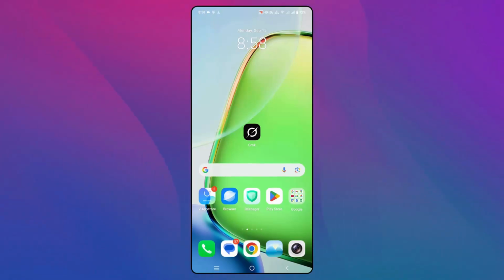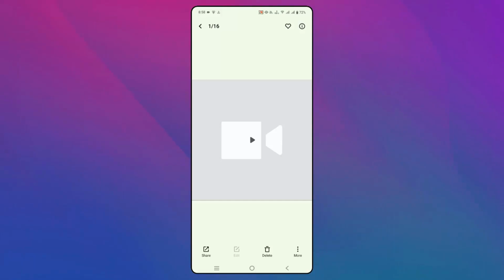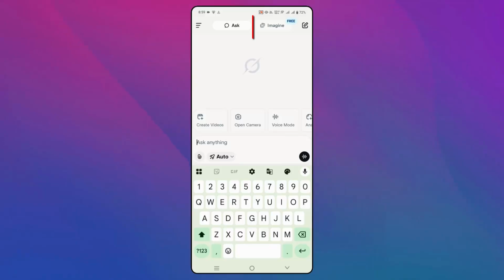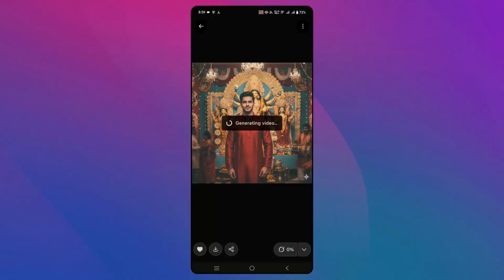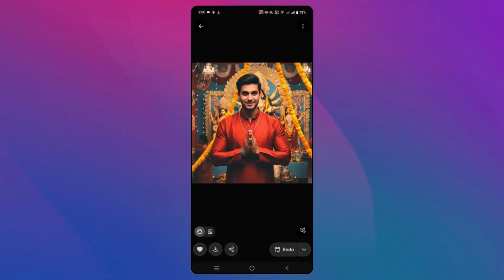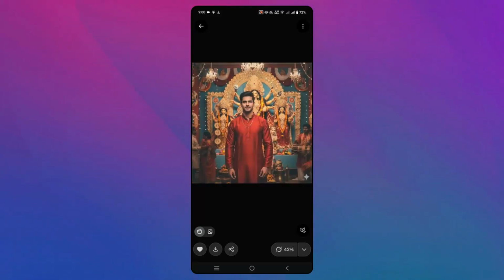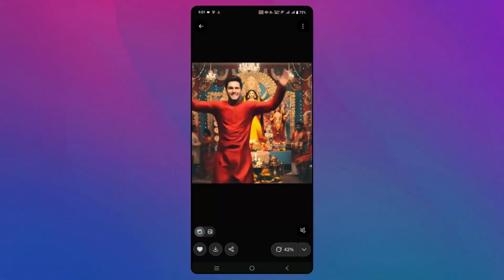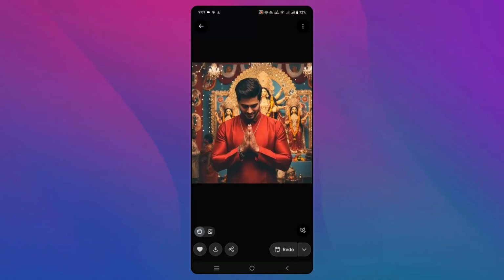Create Trending 3D Photos into Videos for FREE 2025 | Turn Gemini AI Trending Photos to Videos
In this video tutorial, you will learn step by step guide on How to turn Nano Banana 3D Figurines or trending AI photos into Videos for free or Turn Gemini AI Photos to Videos

Create a Navratri 3D Photo with Gemini | Durga Puja Trending Ai Photo Editing | Durga Puja Ai Photo

🌐Social Media-